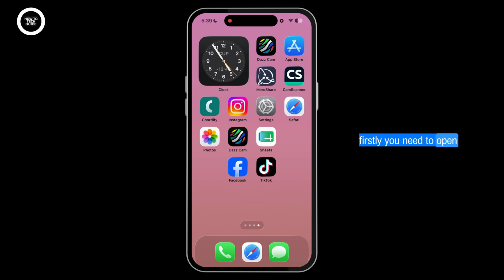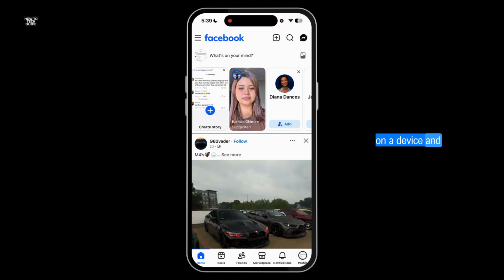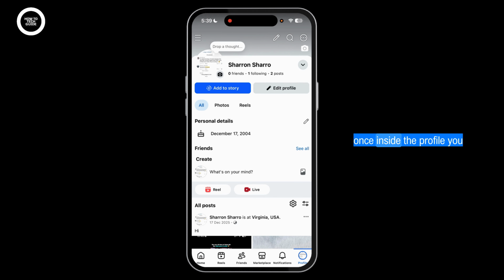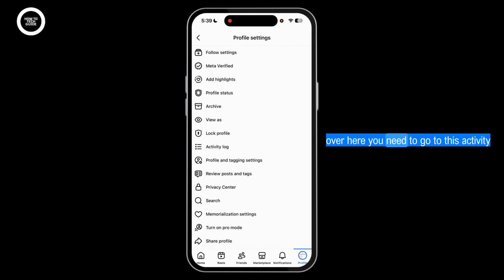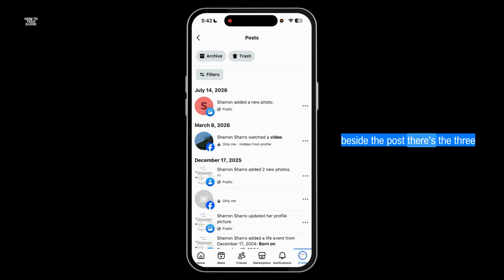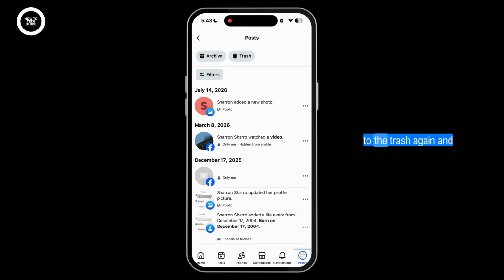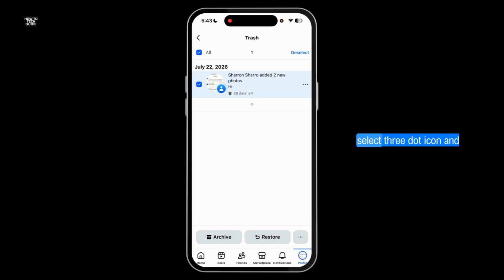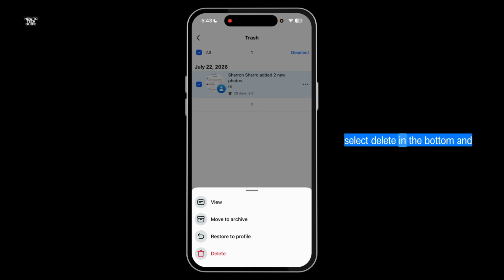How to Delete ALL POSTS on Facebook 2026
Want to delete multiple Facebook posts at once? In this tutorial, I will show you how to manage your Facebook posts, remove unwanted content, and use Facebook's available tools to delete posts in bulk.

00:00 – Introduction
00:05 – How to Delete All Posts on Facebook